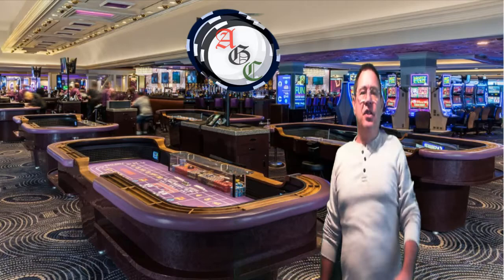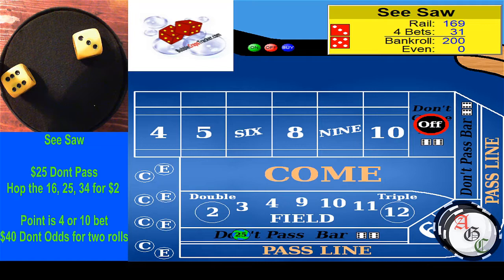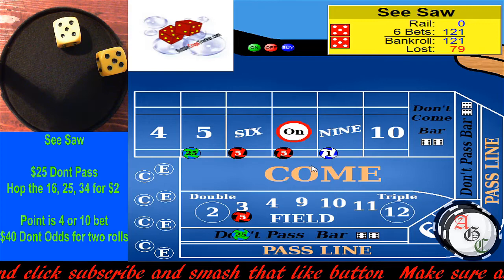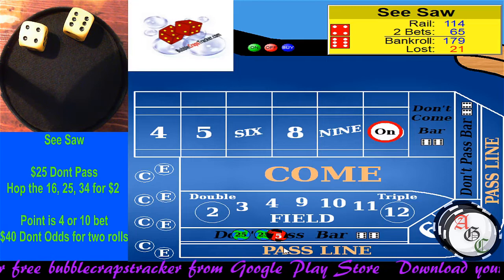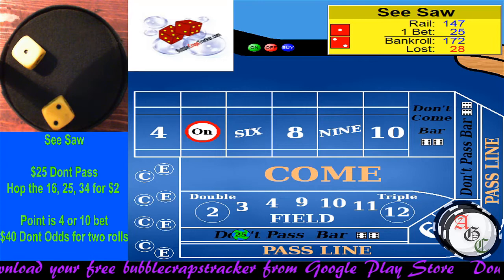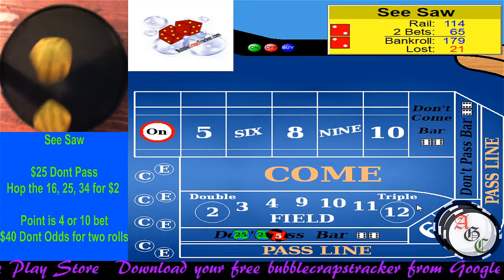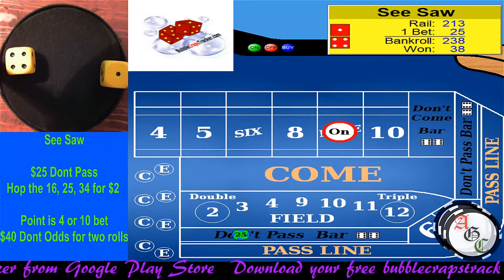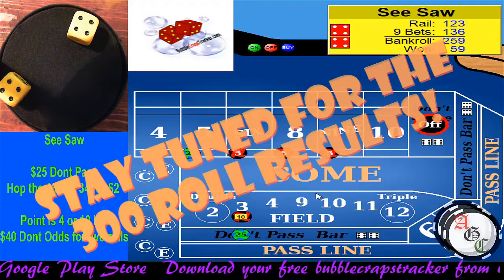BubbleCrapsTracker 5 Count See Saw Tested!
A disciplined strategy that has a win goal of $85. Interesting strategy that requires the strength to walk away or not to play! Check out the interesting results.

Each video features the strategy run through 50 rolls. How does your strategy stand up over time?

Make sure and visit the google app store to download your FREE Bubble craps tracker